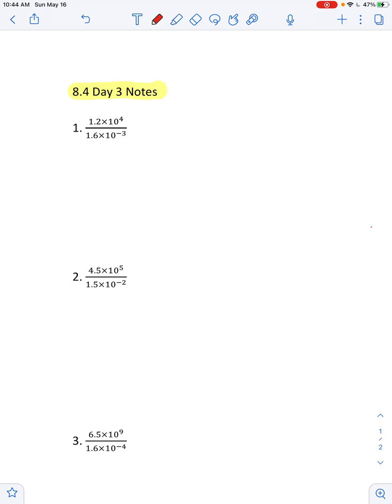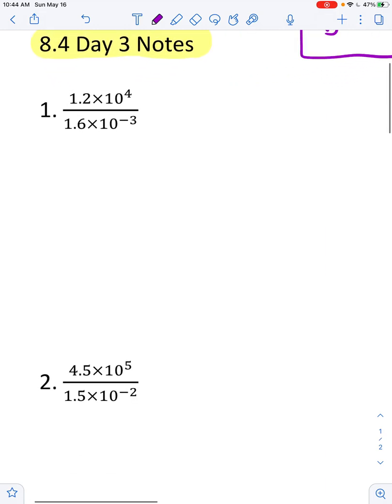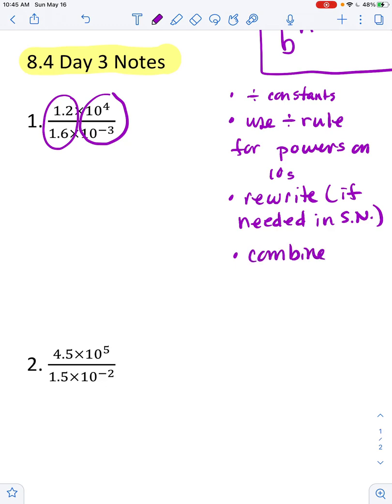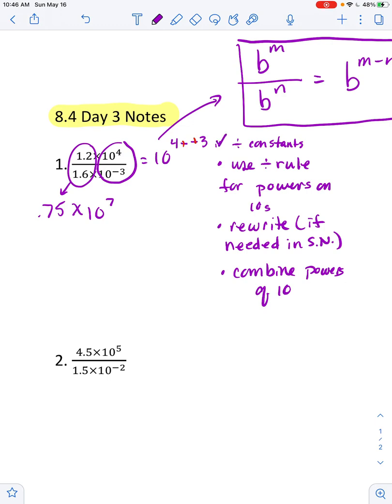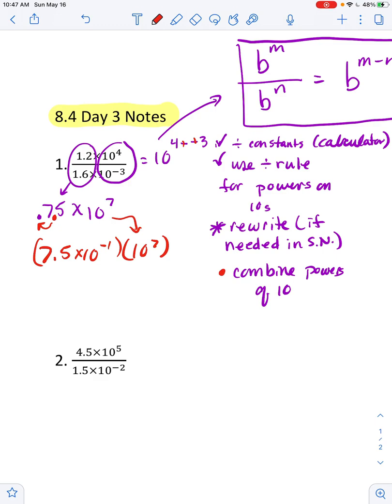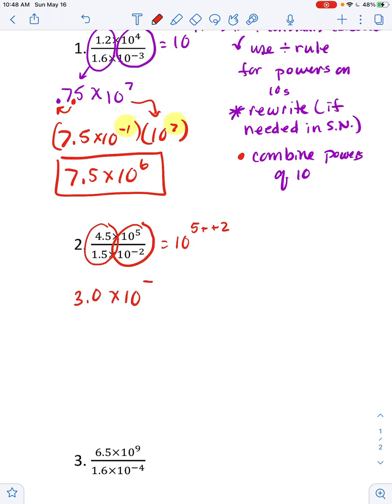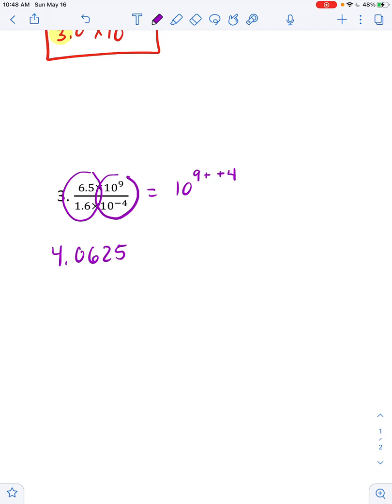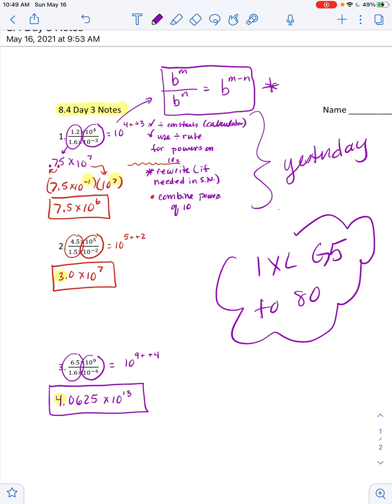8.4 Day 3- division of numbers in scientific notation